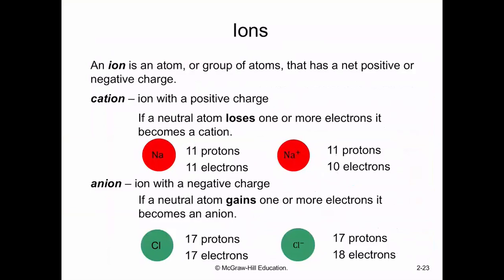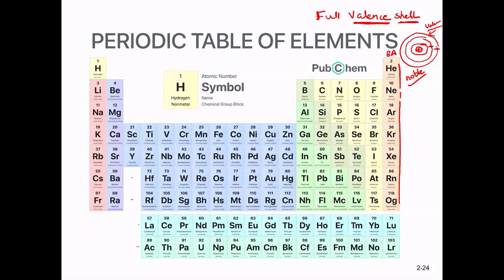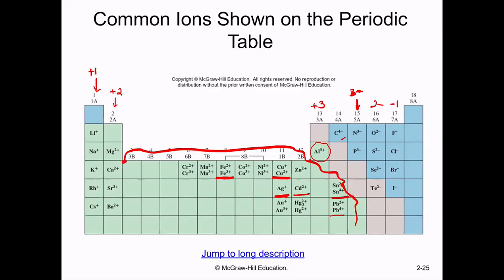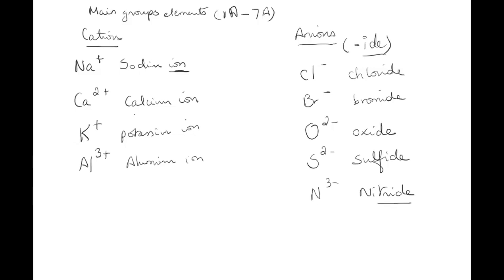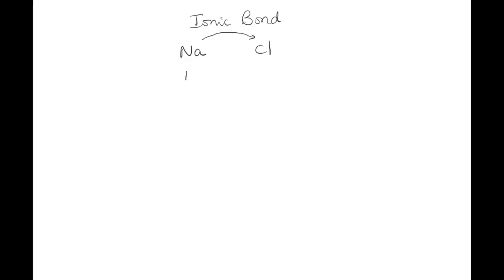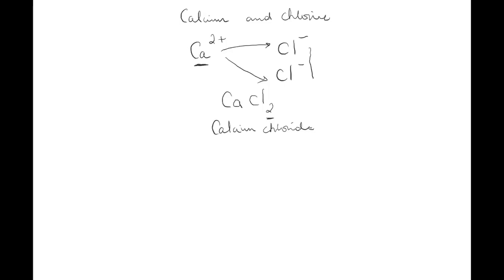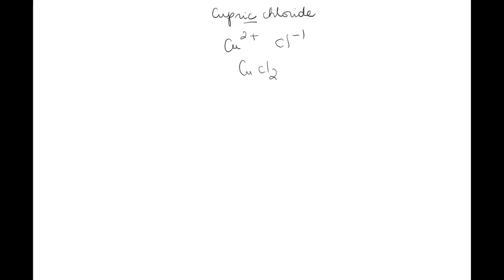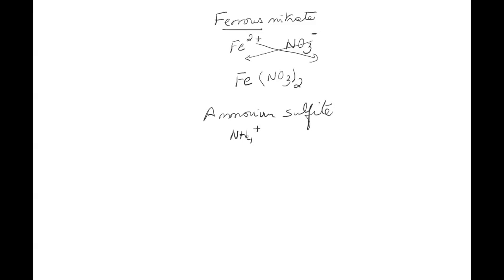Ionic compounds, formulas and names